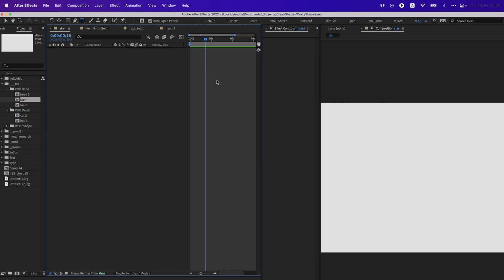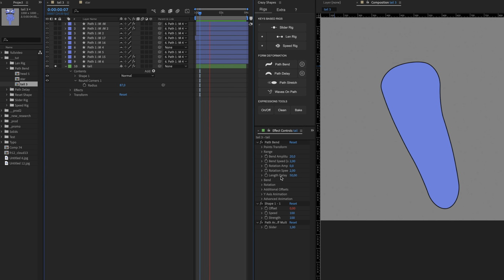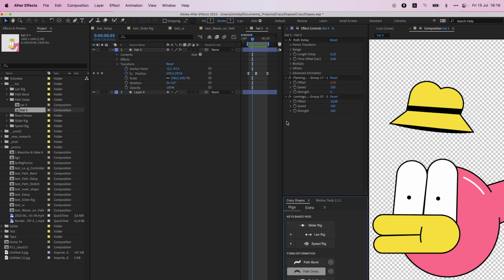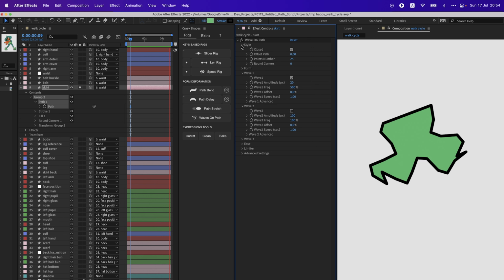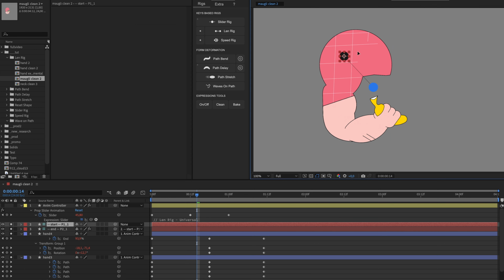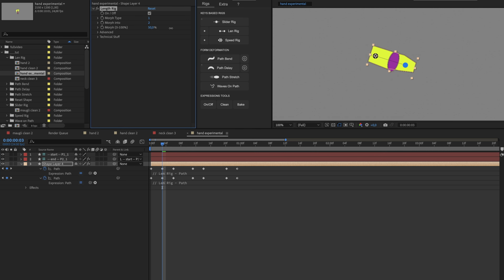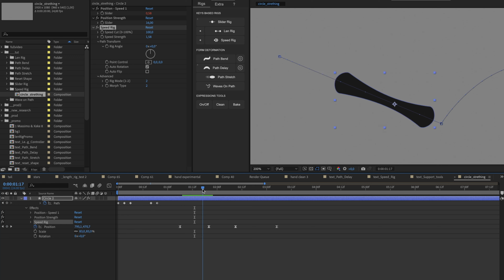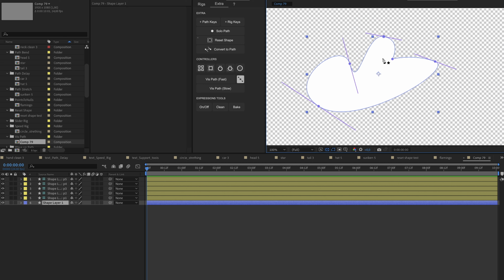Crazy Shapes for After Effects Tutorial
With Crazy Shapes, you can expand the possibilities of Path work in After Effects. Make rigs, add cool animations in a few clicks, and use extra tools to make your work easy and fun.